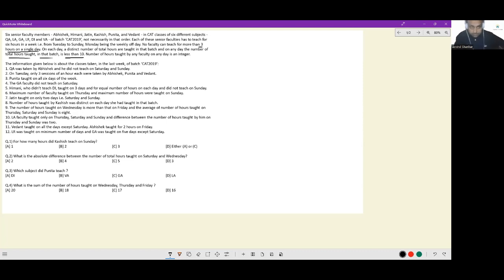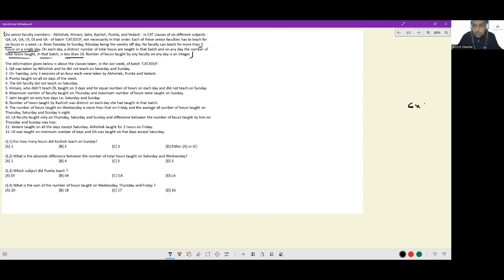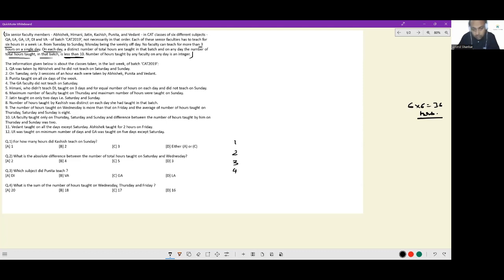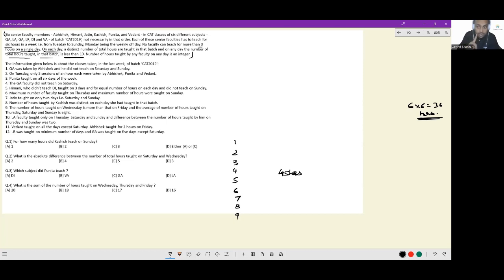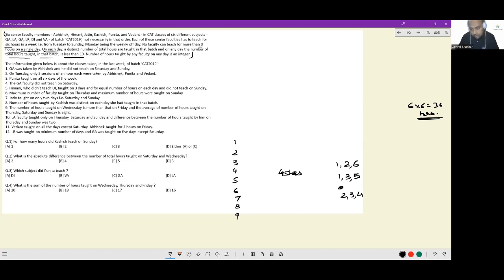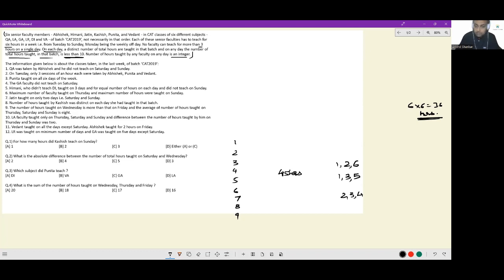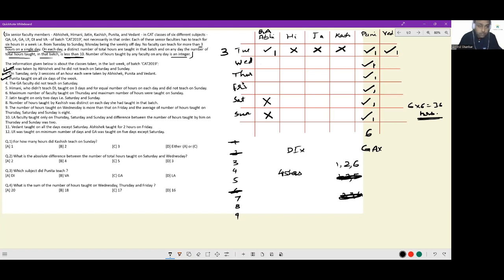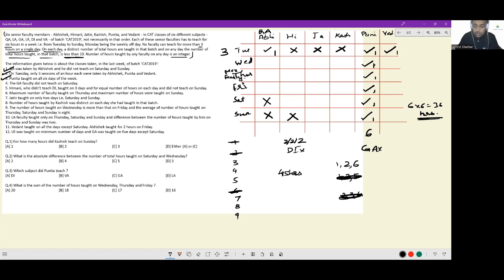Most Expected DILR Sets-22 for CAT, XAT, NMAT, SNAP |CAT 100%iler Arvind Shankar | Anastasis Academy